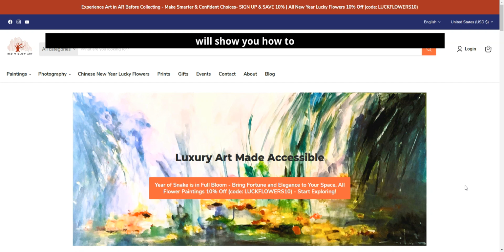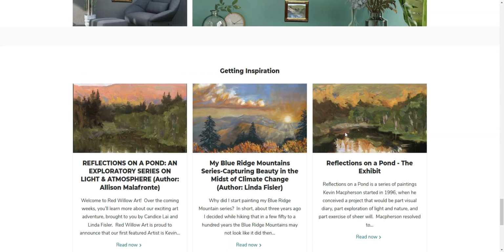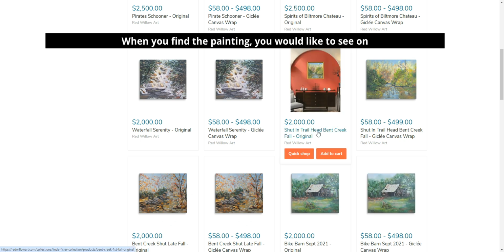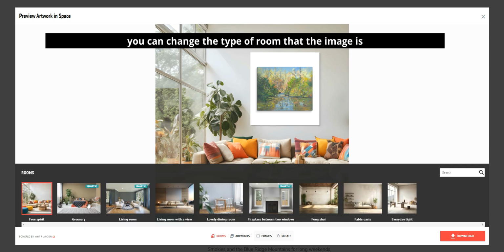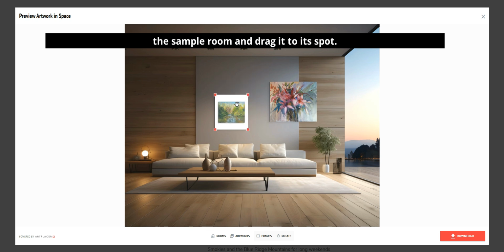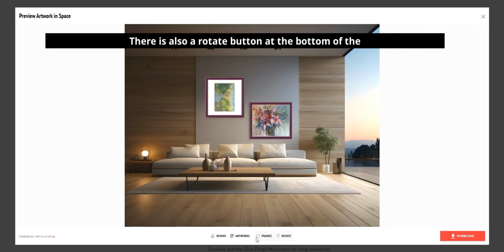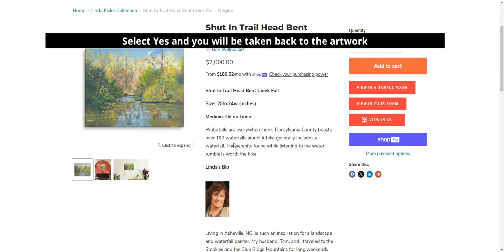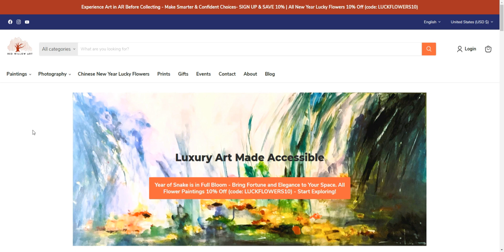Want to Elevate Your Home Decor Watch RedWillowArt's Top Tips Now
View Art in the Comfort of your own home!  In this How To Guide, we show you how to view art in a sample room.  This is one of three ways to discover the artwork offered at Red Willow Art!